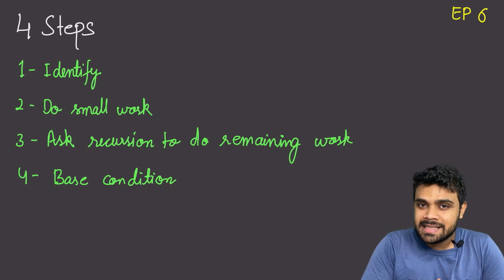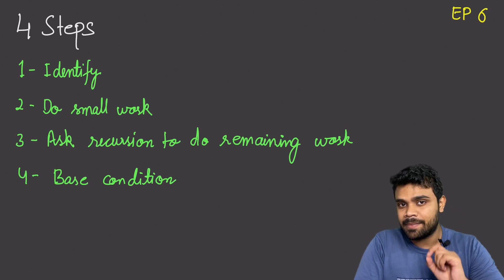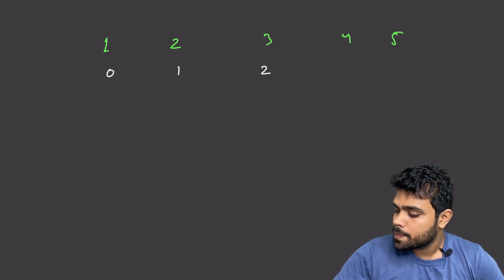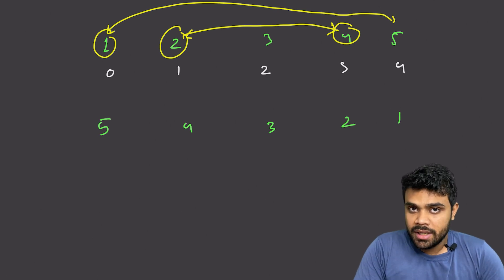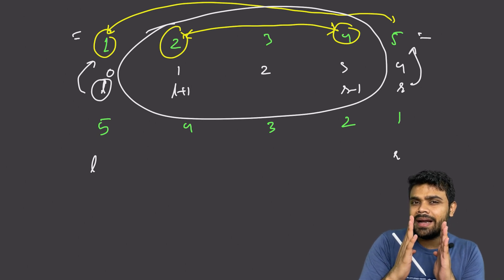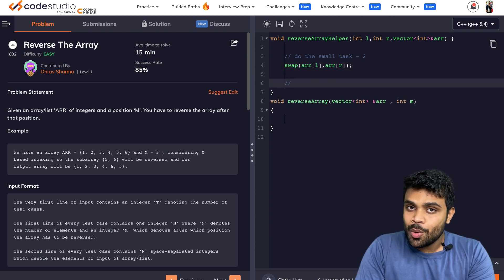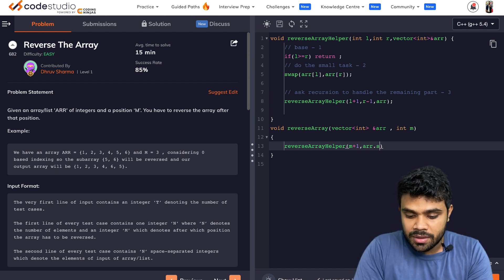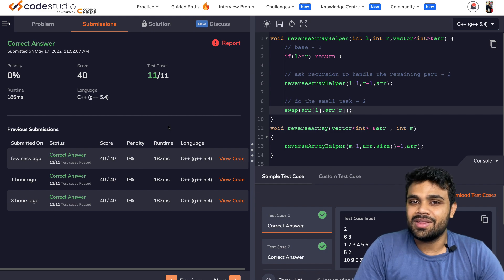Ep6 - General steps to solve any recursion problem | Reverse an array using recursion | DSA series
You all must be knowing how to reverse an array using the iterative method, but in this video we will see, how to reverse an array using recursion. I will suggest you to try this question yourself before watching the lecture.